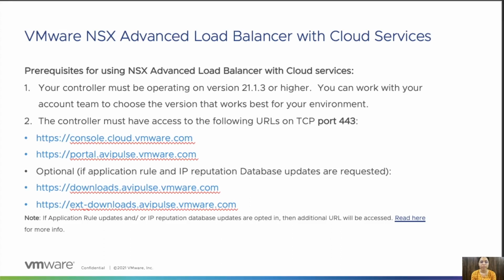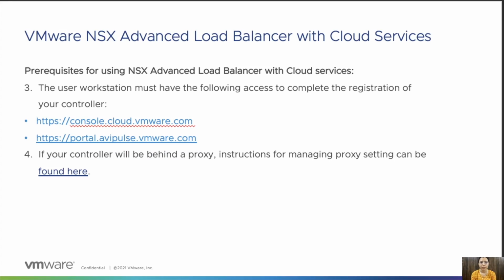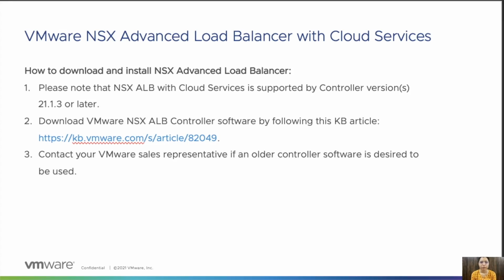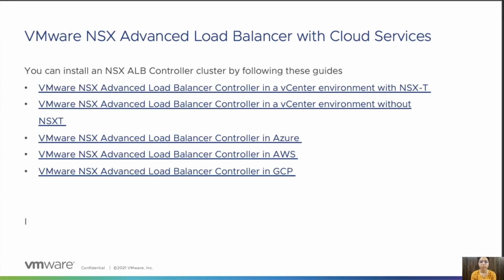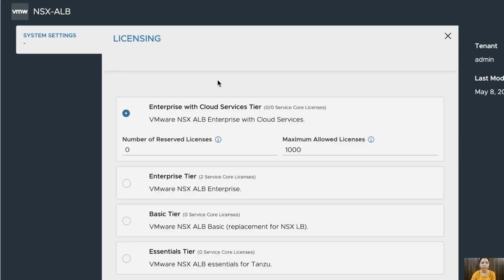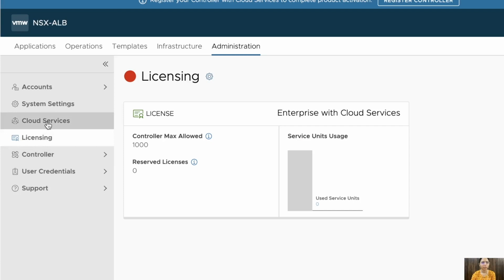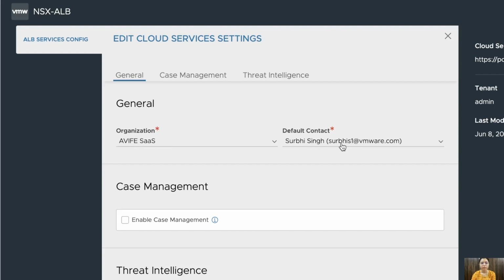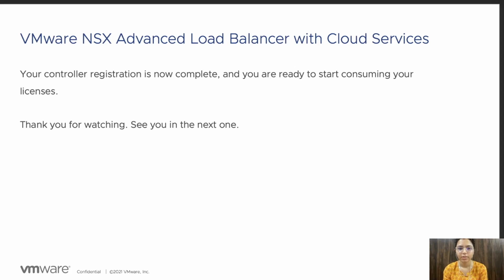How to Register an NSX Advanced Load Balancer Controller with Cloud Services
Learn how to register an NSX Advanced Load Balancer Controller with cloud services in just five simple steps.
1. The controller must have access to the following URLs on TCP port 443:
2. Optional (if application rule and IP reputation Database updates are requested):
Note: If Application Rule updates and/ or IP reputation database updates are opted in, then additional URL will be accessed. Read here for more info.
3. The user workstation must have the following access to complete the registration of your controller:
4. If your controller will be behind a proxy, instructions for managing proxy setting can be found
5. Download VMware NSX ALB Controller software by following this KB article

For more technical information visit our VMware NSX Advanced Load Balancer Documentation documentation